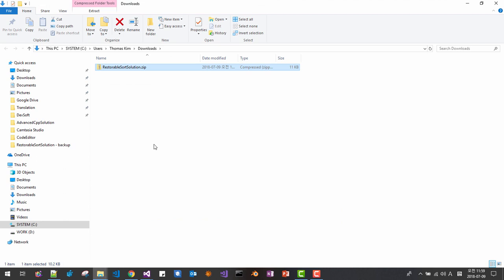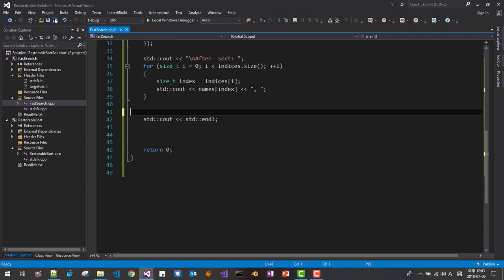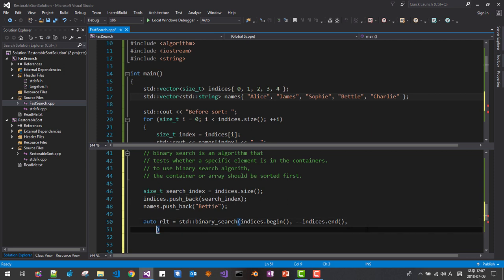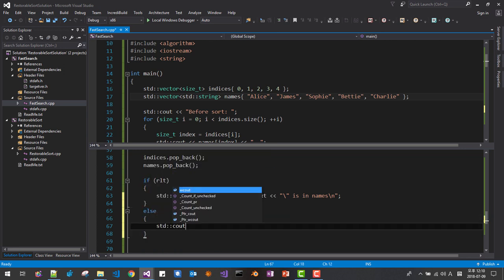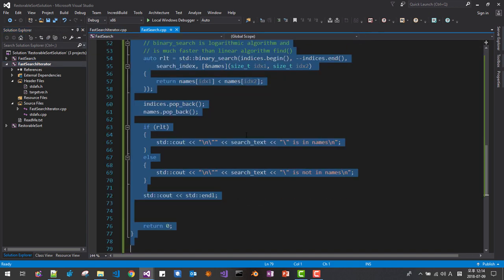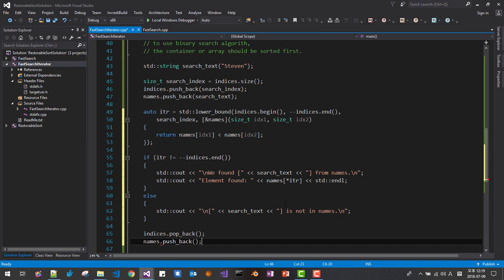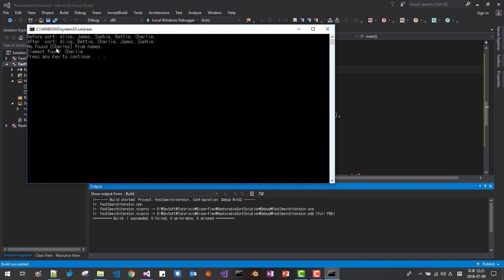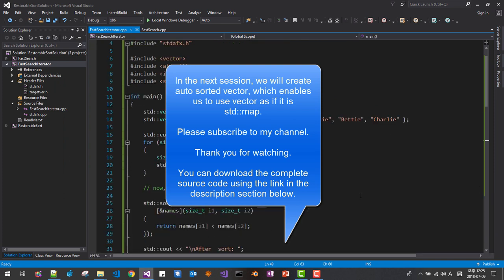Fast search for elements from a vector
We learn how to search for strings from a vector of strings using std::binary_search() and std::lower_bound(). These functions search for elements from the container that contains the sorted elements. Since these functions are based upon the binary search algorithm,  these functions are much faster than those functions such as find(), find_if, which are based upon the linear search algorithm.